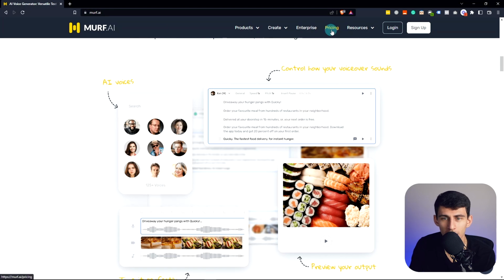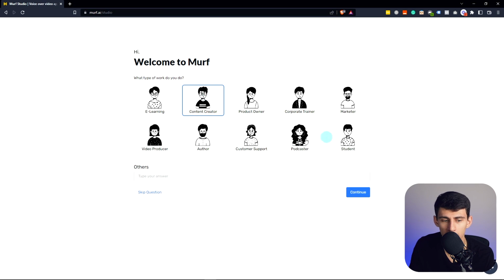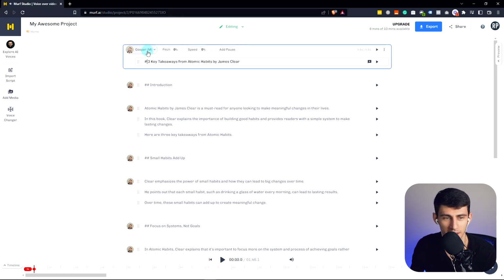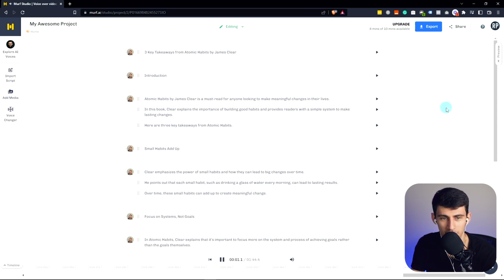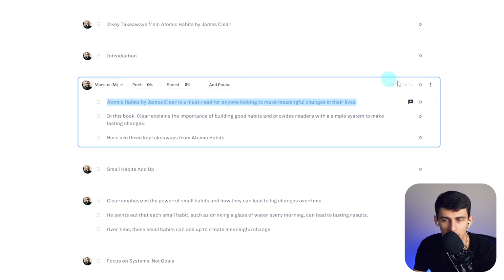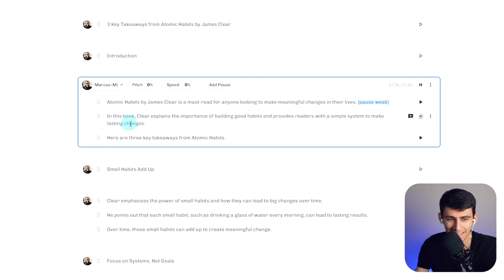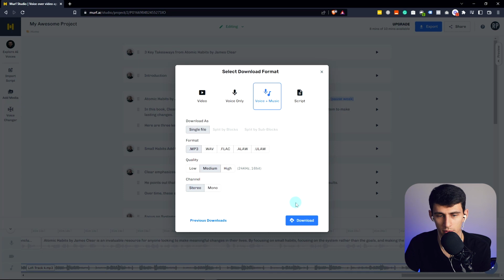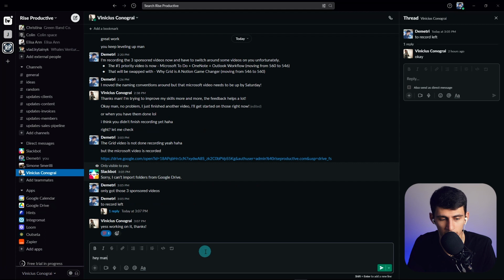Automate Your Content with Murf.ai and Notion!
Would you say you're pretty confident on camera? Would you say you have good writing skills? What if you didn't have both of these skills, would be able to create content anyways? The answer is YES! I found a way to create content without needing to show up on camera and the best part, without having to talk either, check out this Notion + Murf.ai combination!

⏰ TIMESTAMPS:
00:00 - Notion/Murf.ai
00:44 - Pricing
02:50 - Testing
03:40 - Awesome
04:06 - Features